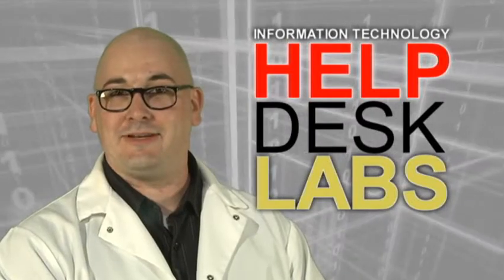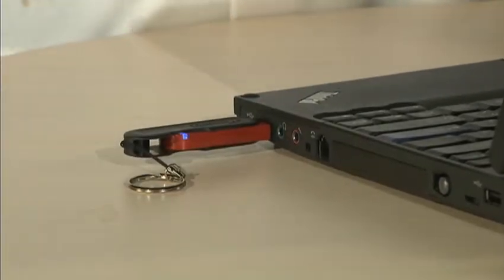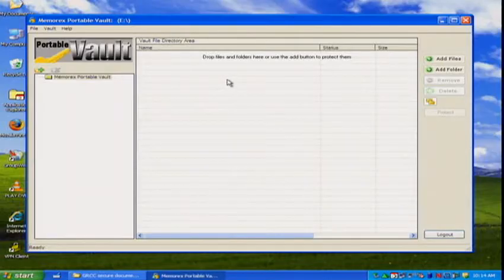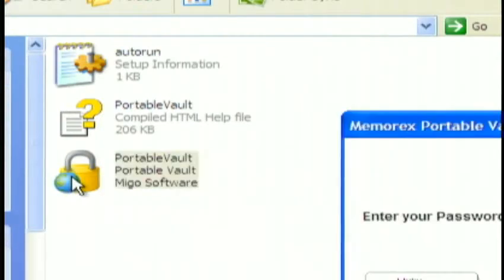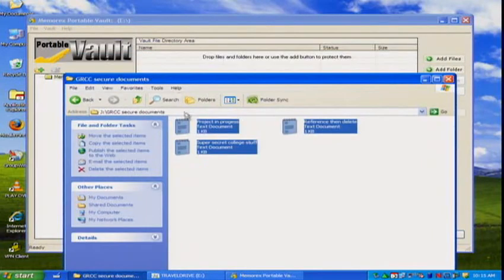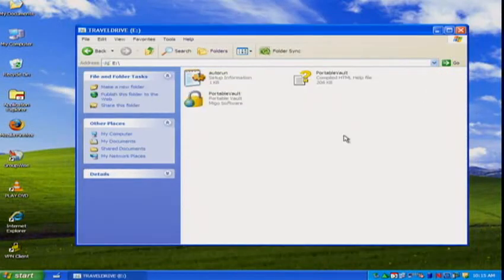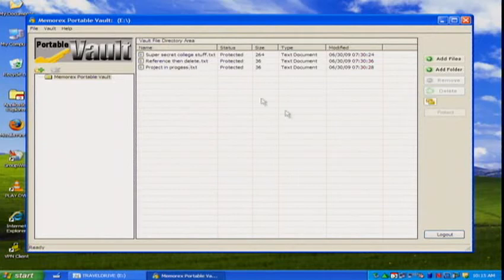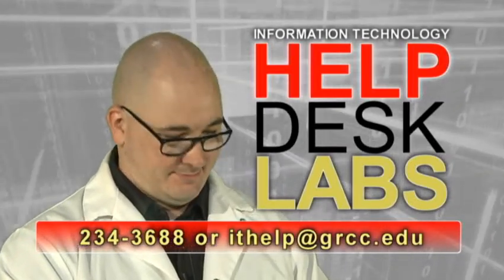Using a Secure Thumbdrive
GRCC Helpdesk Staff person Fred explains how to access and use your secure thumbdrive.